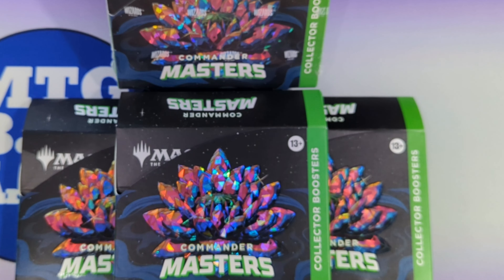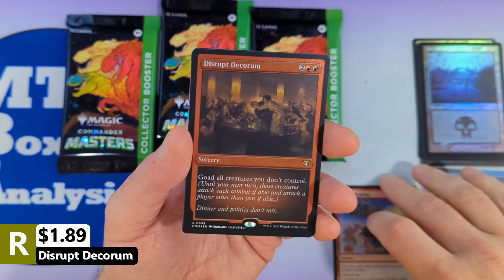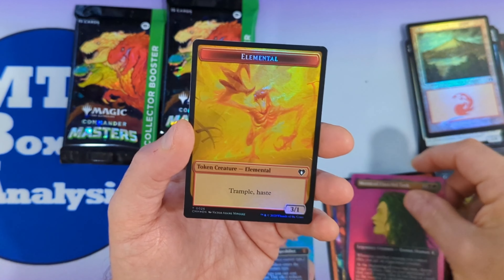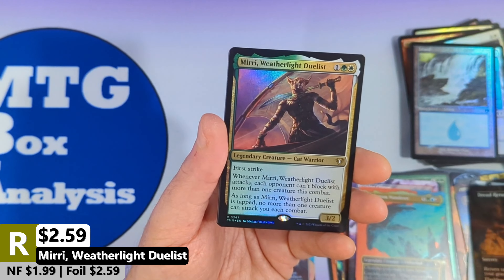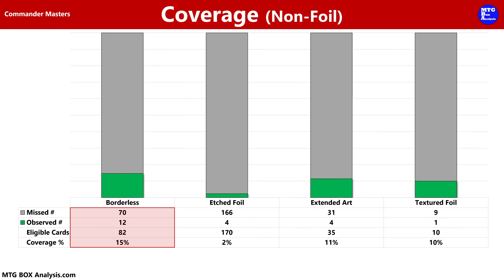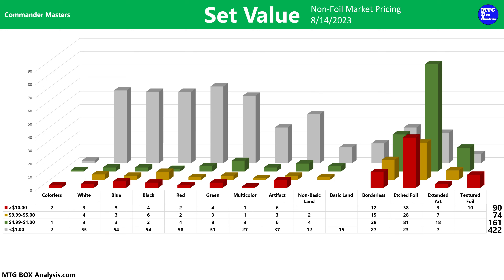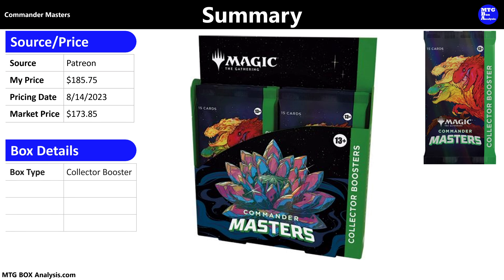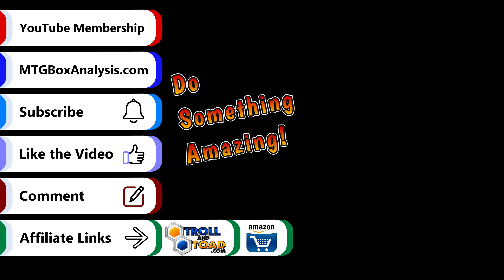Commander Masters - Savage Beating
Commander Masters
Collector Booster Box
Released: 8/4/2023
Pricing Date: 8/14/2023
Box Analysis: 4:56